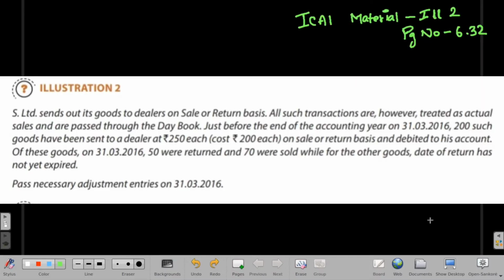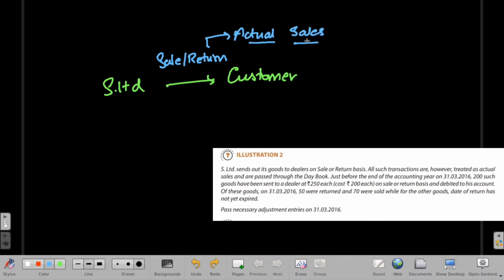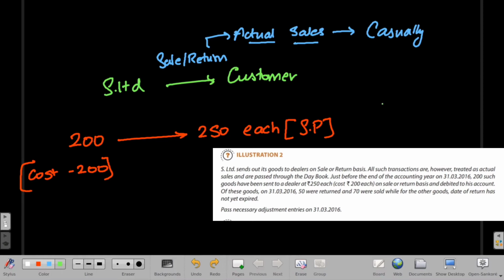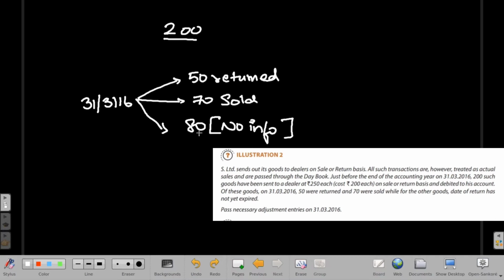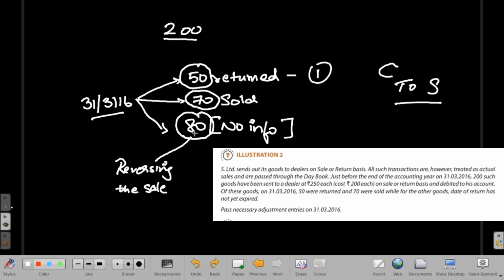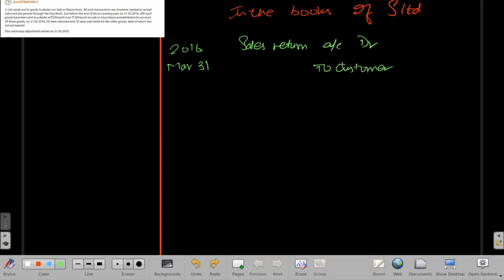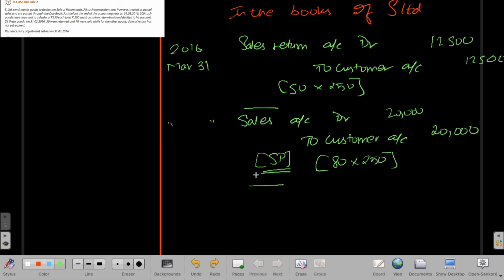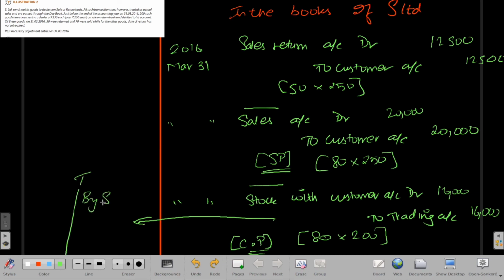CA Foundation | Sale Of Goods On Approval Or Return Basis| Questions And Answers | Part - 1 | Nov 20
In this video i have explained the important questions and answers in the topic Sale of goods on approval or return basis. Do watch the end of the video.